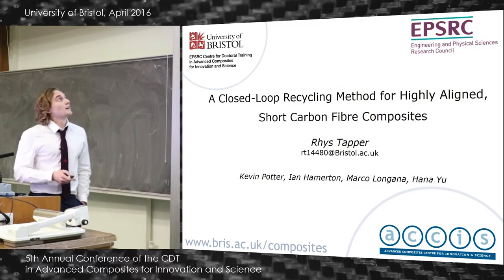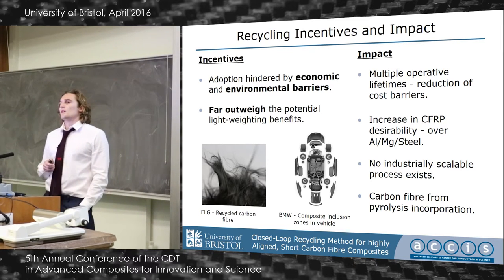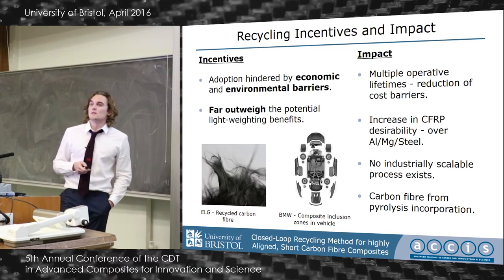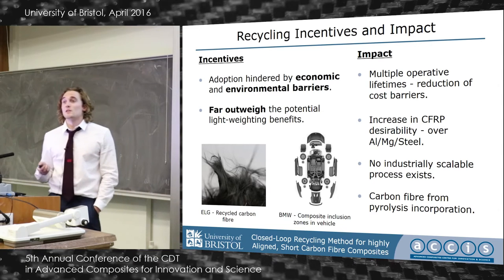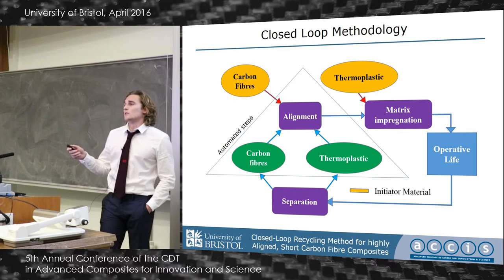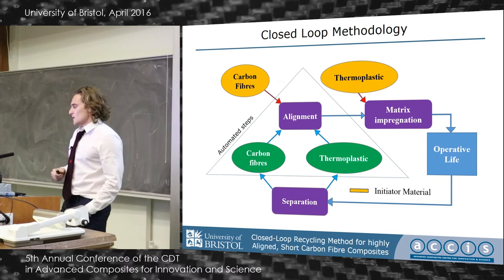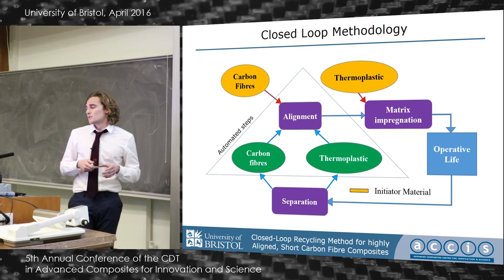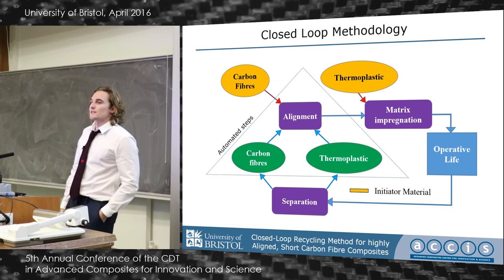A Closed-Loop Recycling Method for Highly Aligned, Short Carbon Fibre Composites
Presenter: Rhys Tapper
Event: Fifth Annual Conference of the EPSRC CDT in Advanced Composites for Innovation and Science (5th April 2016)